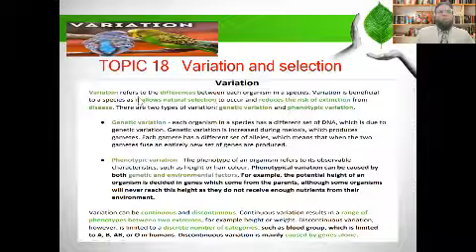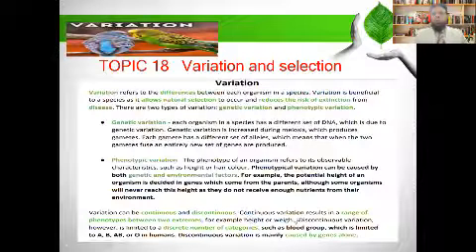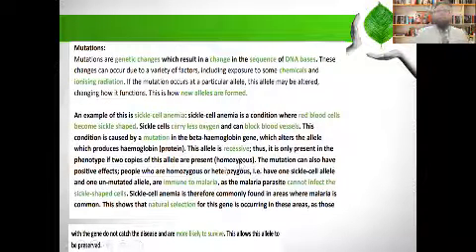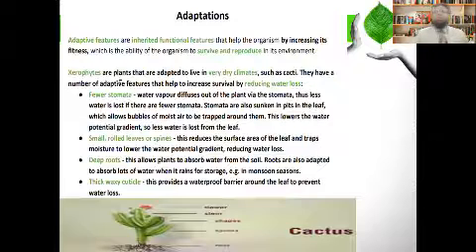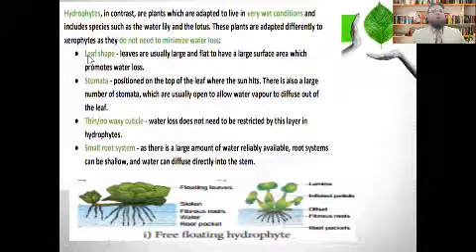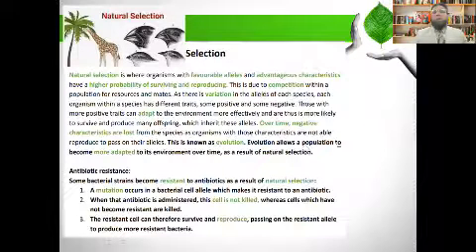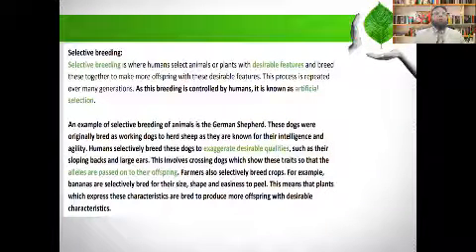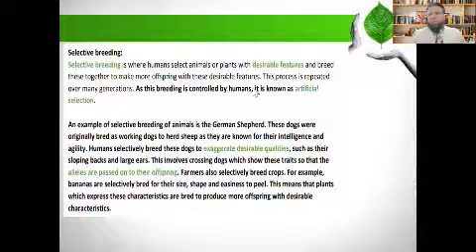IGCSE BIOLOGY Topic 18 Variation & Selection By Nafees